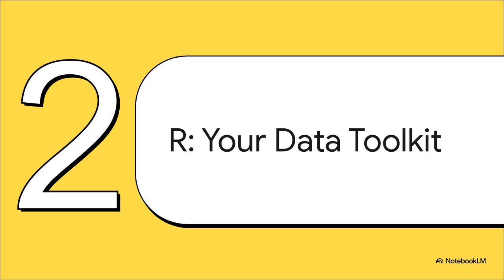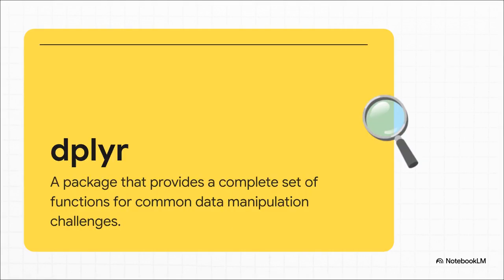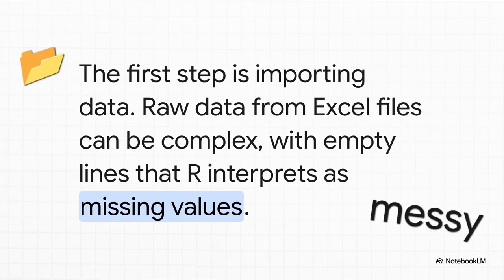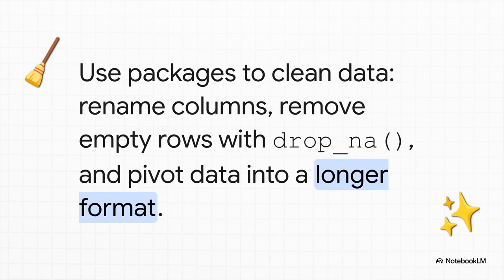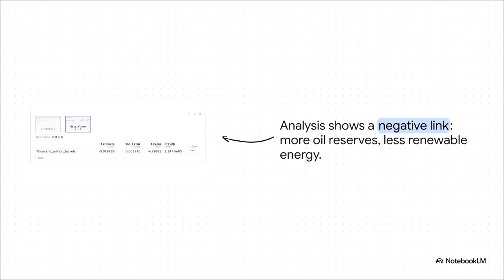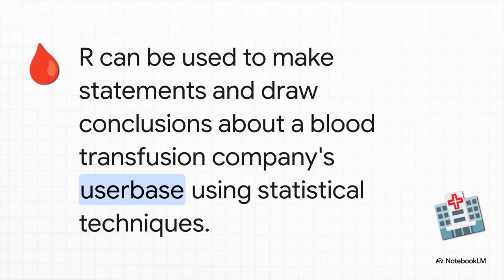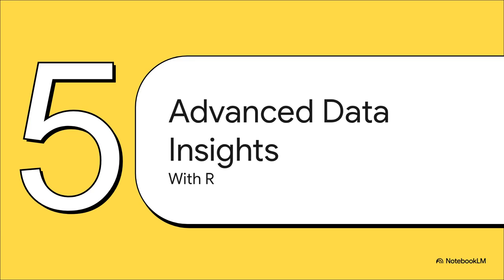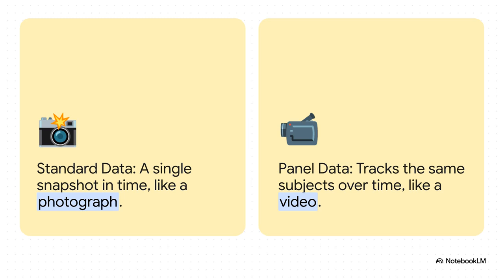R From Data to Discovery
Welcome to "R: From Data to Discovery"! This podcast goes beyond the fundamentals of the R programming language, exploring its extensive capabilities for real-life data analysis, visualization, and advanced statistical computing. Discover why R has established itself as a top choice for data scientists and researchers, enabling the transformation of raw data into actionable insights across various domains.
In this podcast, we'll delve into practical applications and advanced techniques. You'll learn about essential tools for intricate data manipulation with the tidyverse, a powerful collection of packages designed to simplify data workflows.